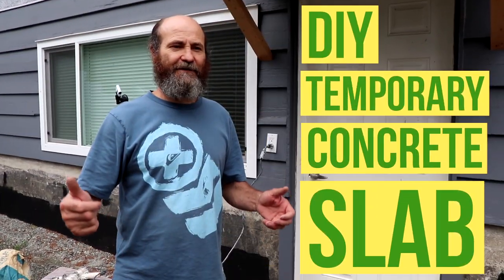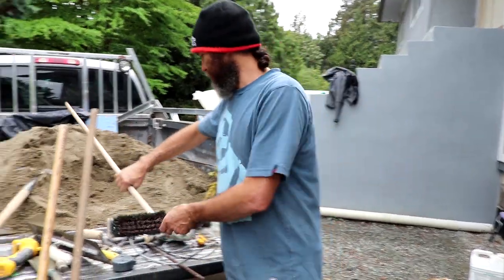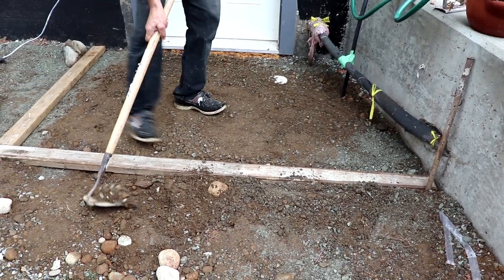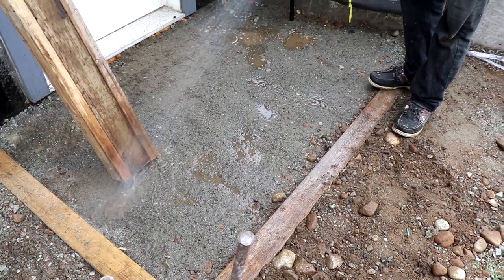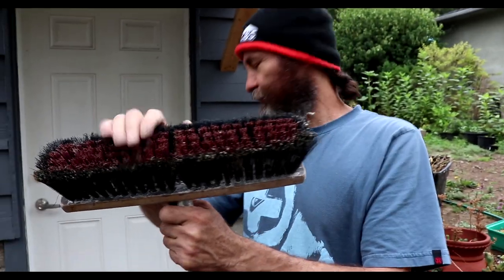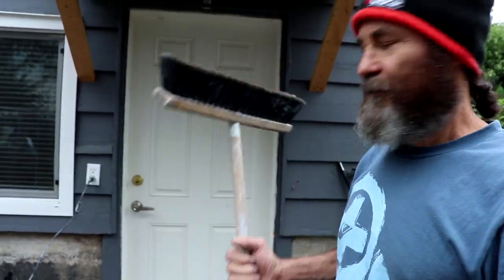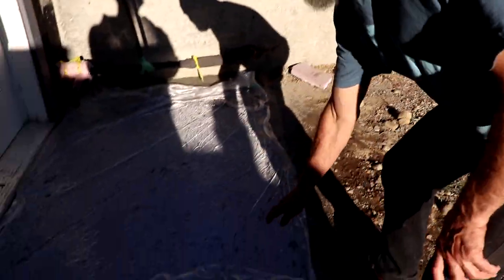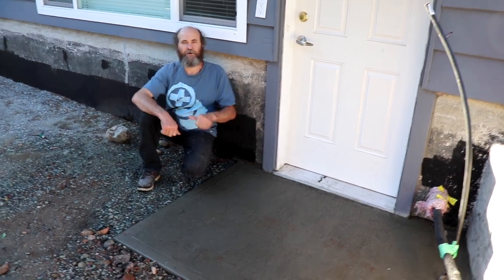How to Build a Concrete Slab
Hello my friends! I will show you how to pour a DIY concrete slab. This is a DIY temporary concrete slab that will be breaking shortly, so no rebar. Simple DIY concrete walkway!

This concrete slab costs very little since we used left over cement from another project. The concrete sidewalk forms were just 2x4 and the concrete pad was held by them. We mixed and pour concrete foundation using buckets and this is great for small concrete slabs and other diy concrete projects.

This methodology of pour concrete slab can be used for many types of slab and applied to a concrete walkway. But best for DIY concrete projects such as DIY concrete floor, DIY concrete pad, DIY concrete patio and many more.

Electrical wires

Measuring Tape

Caulking Gun

2" Putty Knife

Crescent Wrench

100% Silicone Kitchen and Bath

2" Drywall to Wood Screw

14’’ Finishing Trowel for Drywall Taping

4" Putty Knife Full Flex

Drywall gun

Brand Nailer